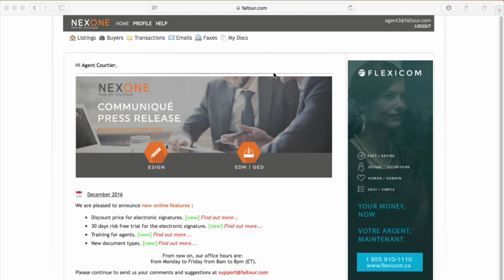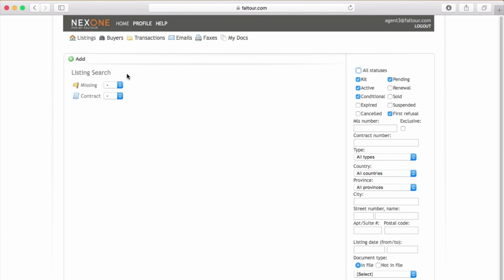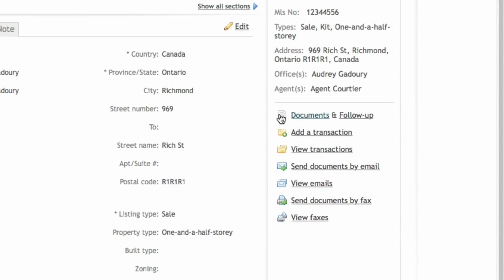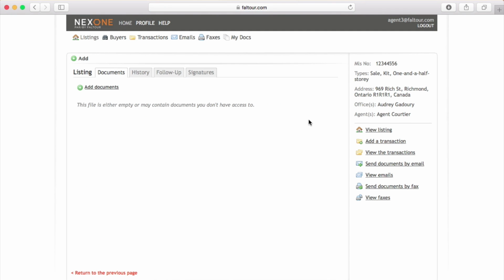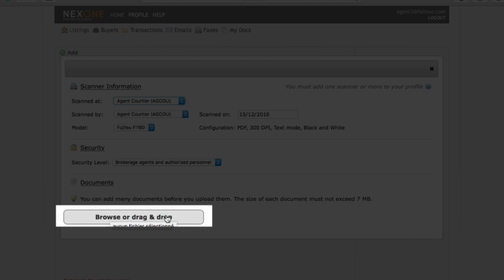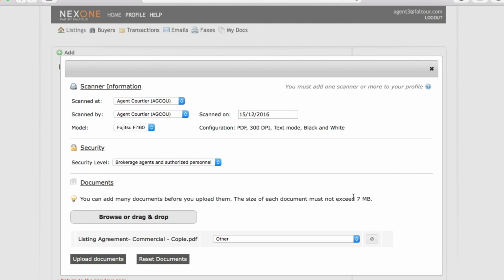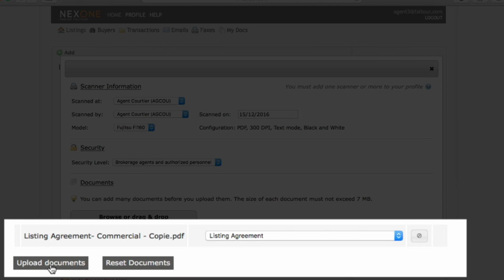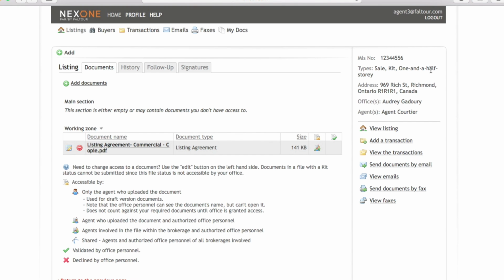5.1 Add Documents Listings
This video will show you how to add document(s).